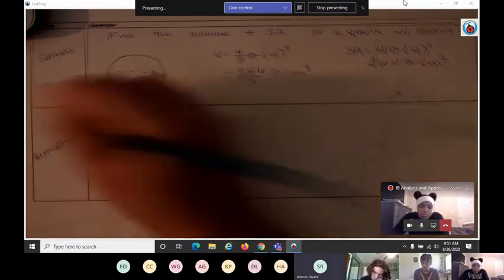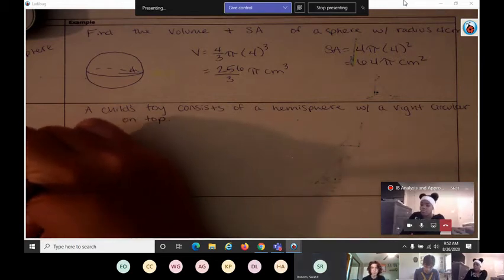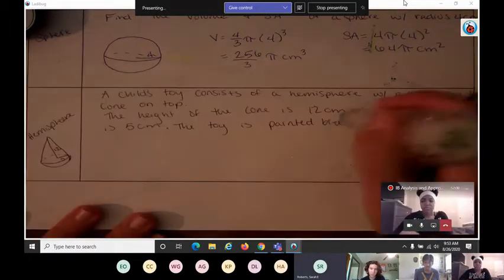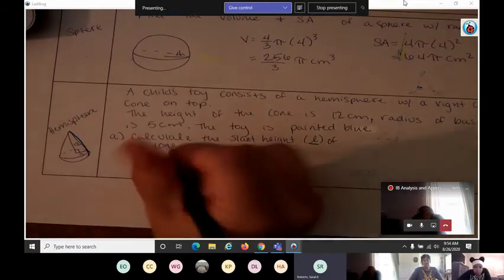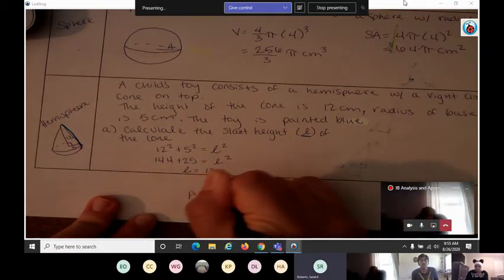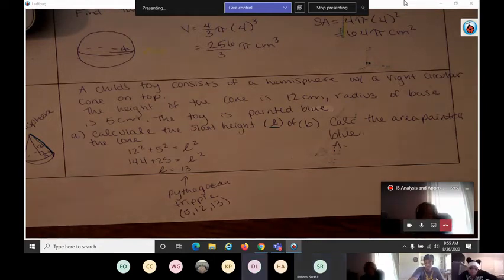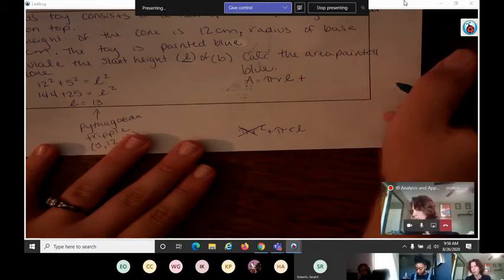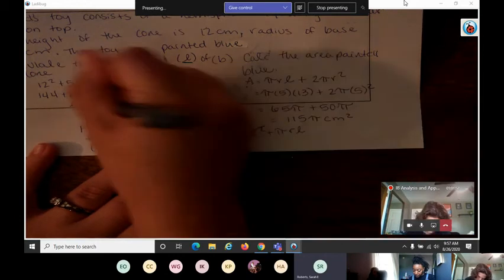IB AA Junior Class 8.26.20 (Part 4)